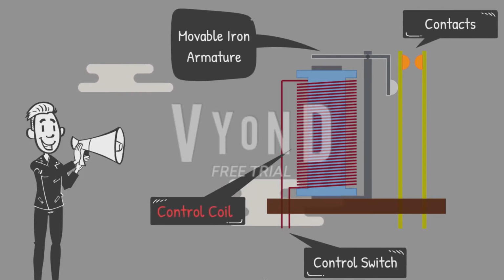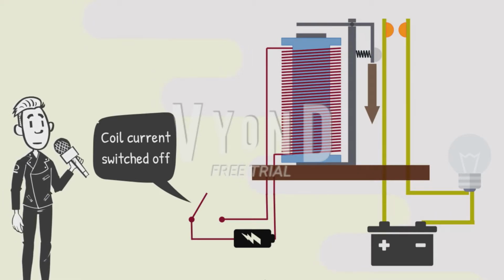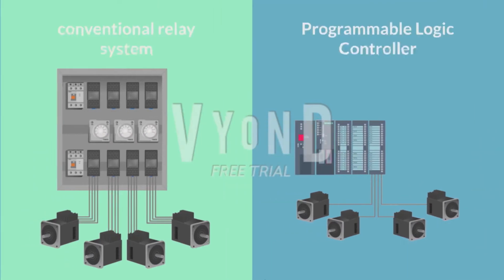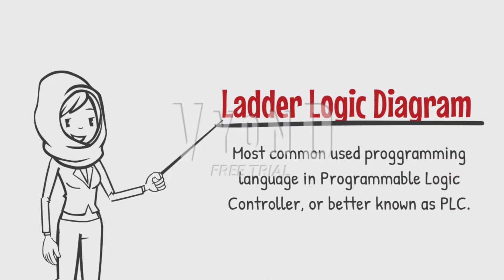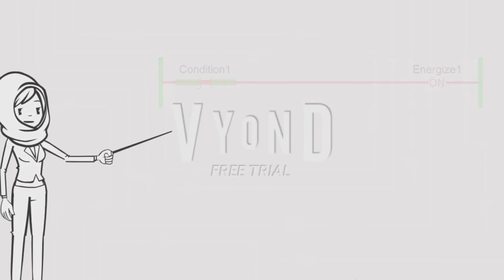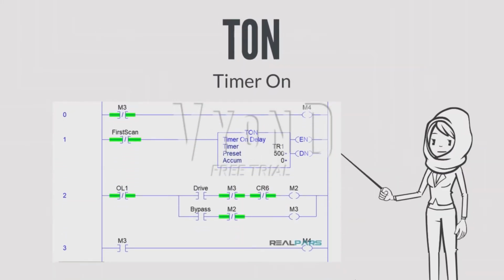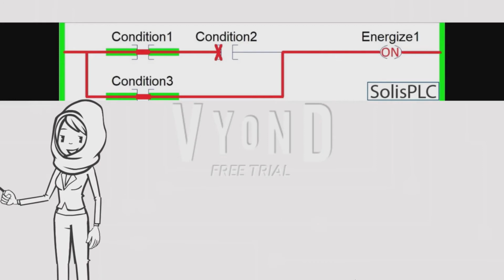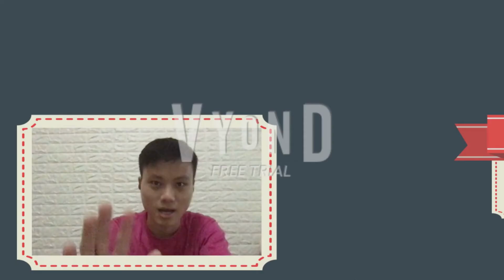What is Programmable Logic Controller (PLC)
Team I:
Section A: Programmable Logic Controller (PLC) – Lab/Prac. Replacement

Presenters:
1. Eric Siow Ker Siang
2. Mastura Binti Zulkeply
3. Ching Yee Hong